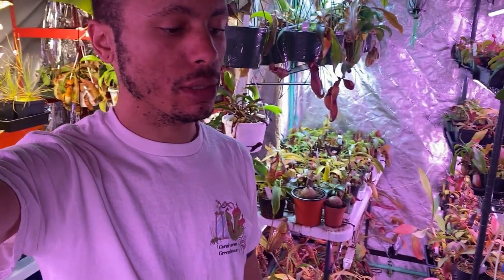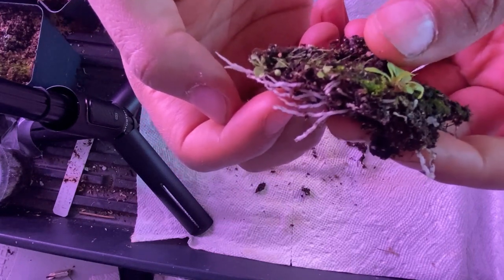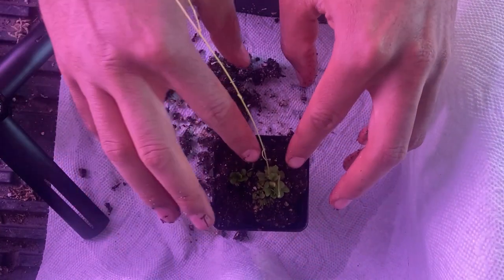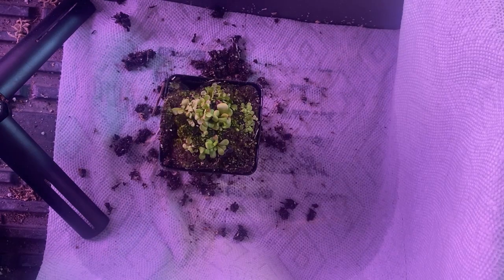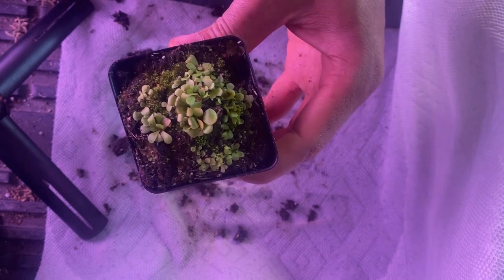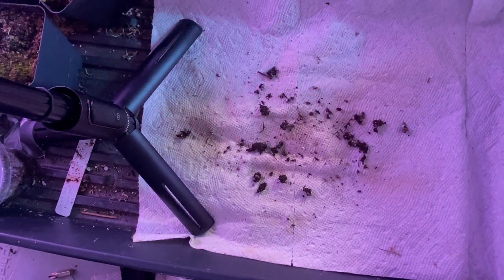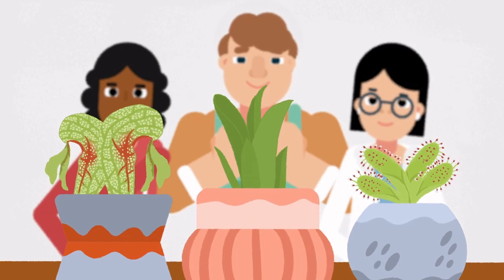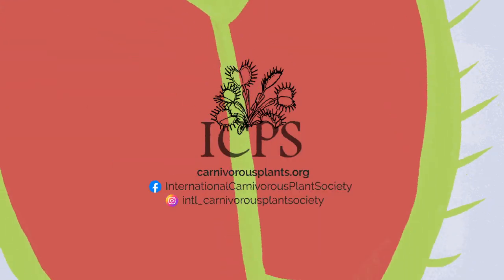Growing Genlisea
Growing Genlisea with Vincet Green
“This video is a basic introduction into the world of Genlisea. In it we will go over the general care needs to keep your plants happy. We will also see how the traps work and differentiate themselves from other carnivores. Once you see how easily these fit into any collection and how amazing the flowers are you’re definitely going to love them!”

The ICPS strives to support conservation and education initiatives. Donations fund research and the protection of threatened habitats across the globe. ICPS grants are directed towards programs that have demonstrated effectiveness at stewarding sites, to promote their native carnivorous plants and biological processes that encourage their continued presence. Educational programs such as the ‘Carnivores in the Classroom’ grant support the goal of teaching children science related standards and instilling a love of carnivorous plants. The ICPS has funded prescribed burns at bog sites, restoration of endangered habitats, and has partnered with the US Forest Service to remove an introduced species from a protected national botanical area. Contributions to the ICPS support these and other endeavors to preserve these unique species.